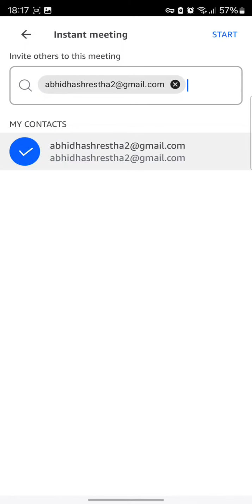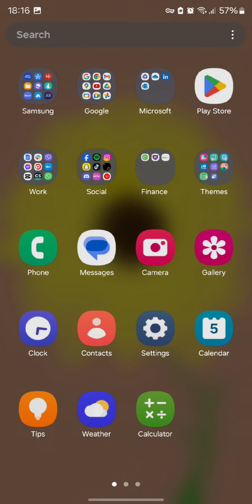How to Create a Meeting in Amazon Chime? Sign up of Meeting in Amazon Chime on Android 2024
Ready to streamline your virtual meetings with Amazon Chime but unsure how to get started? You're in luck! In this tutorial, we'll walk you through the simple steps to create a meeting in Amazon Chime, ensuring efficient collaboration and communication with your team or clients.